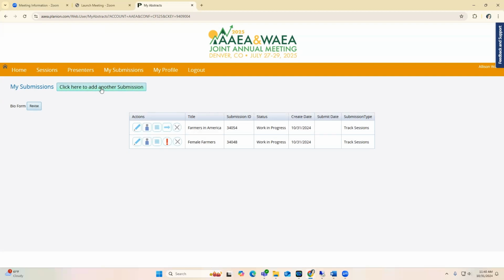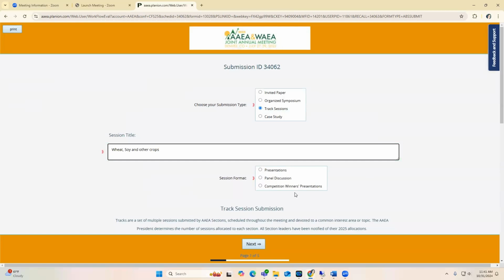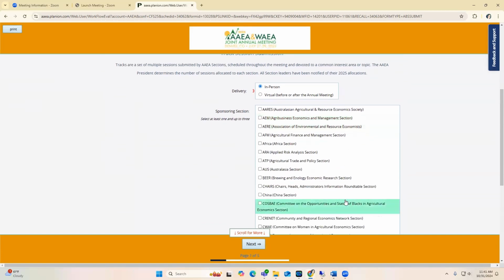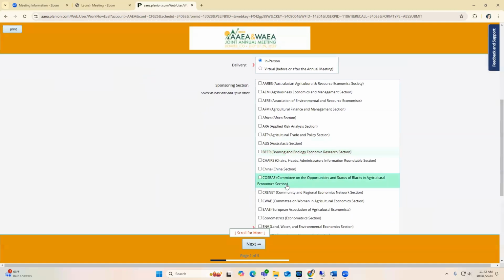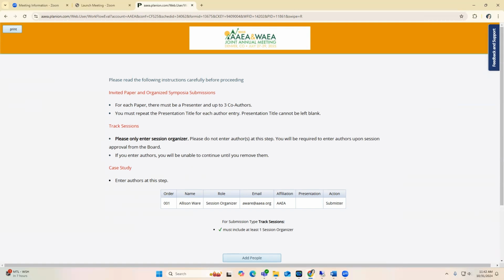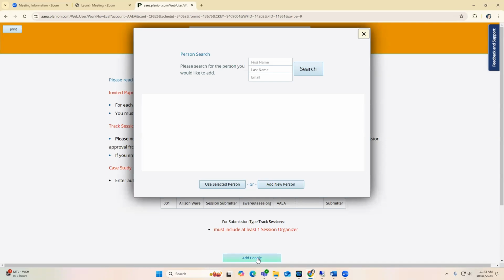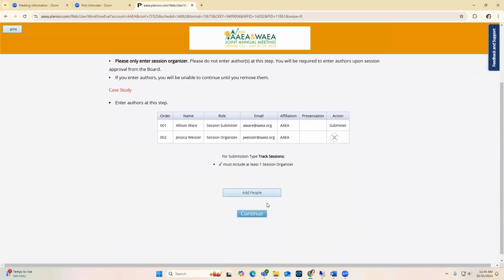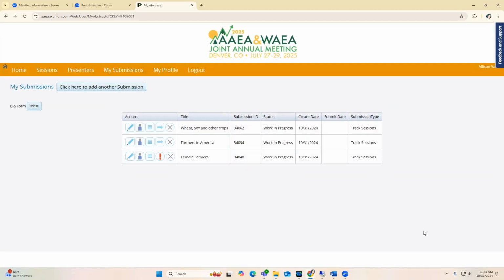AM25 Track Session Instructions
This is a step by step instructional video on how to submit a Track Session to the 2025 AAEA & WAEA Joint Annual Meeting.